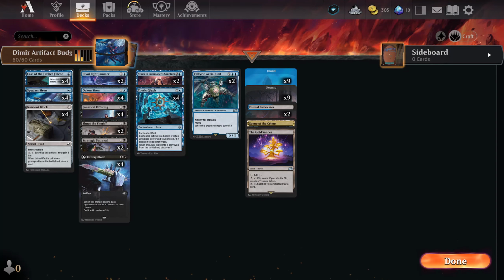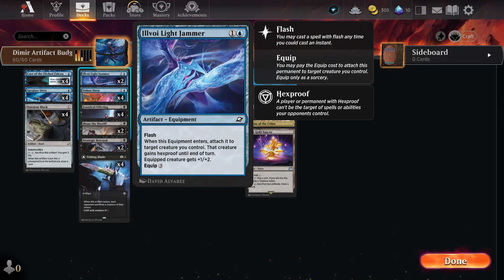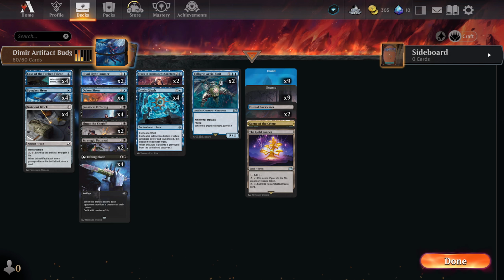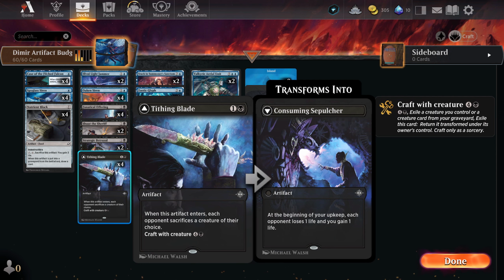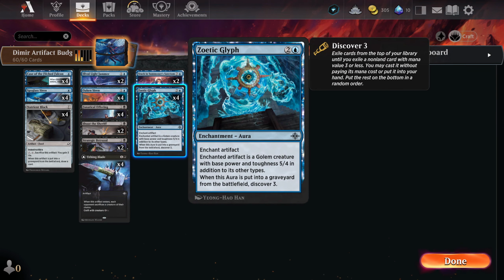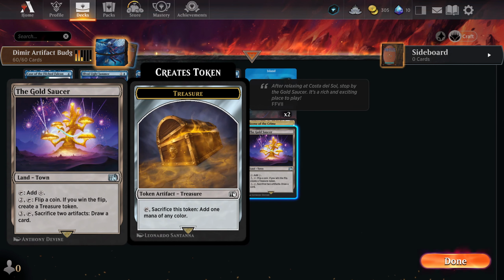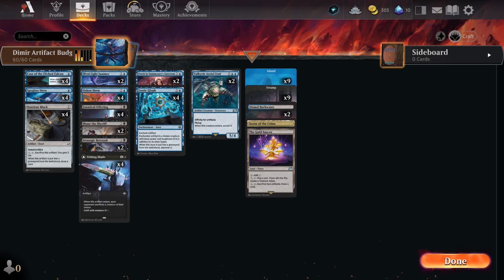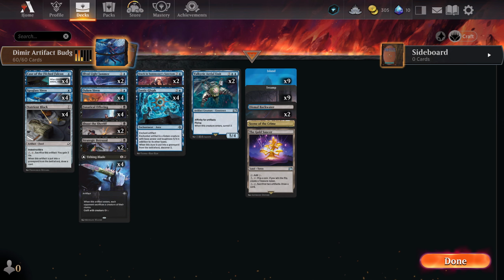MTG Arena-Budget Standard Deck-Dimir Artifacts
More budget options